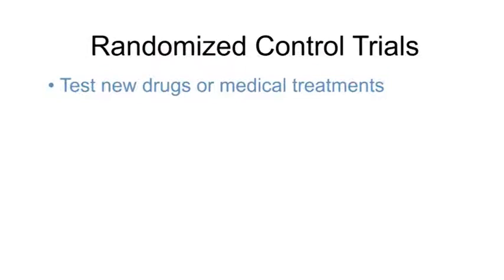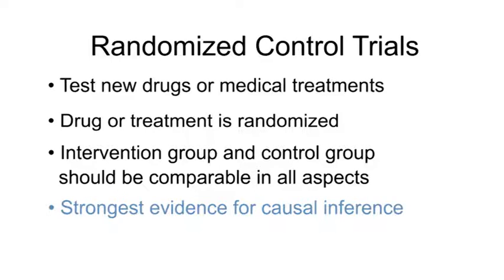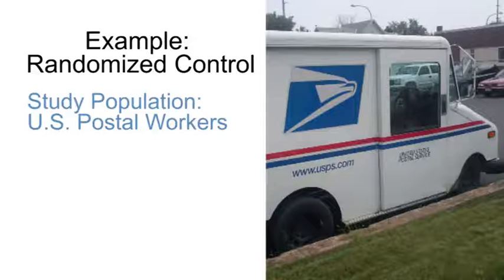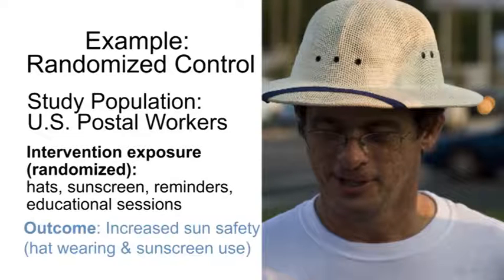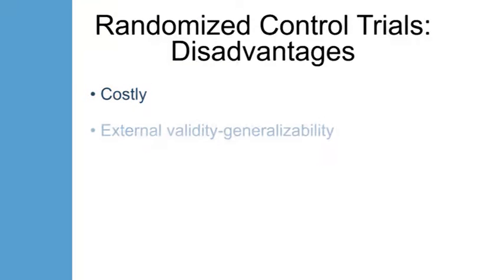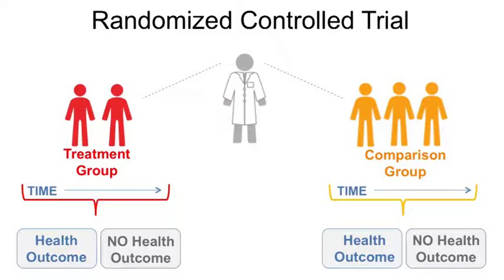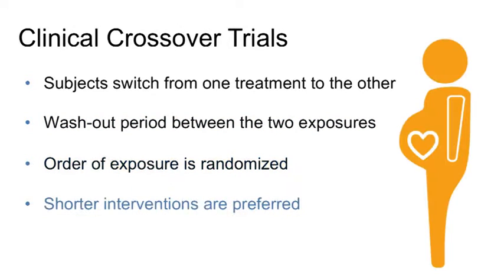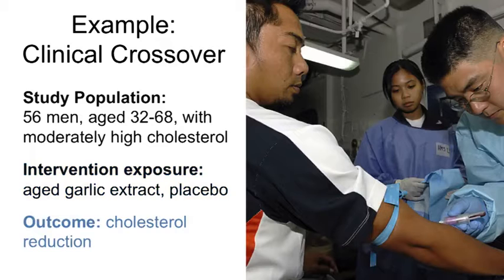lecture 5 Experimental Study Design Part 2 Epidemiology The Basic Science of Public Health